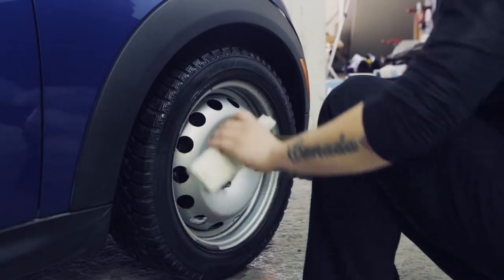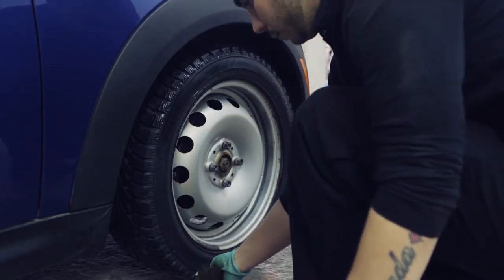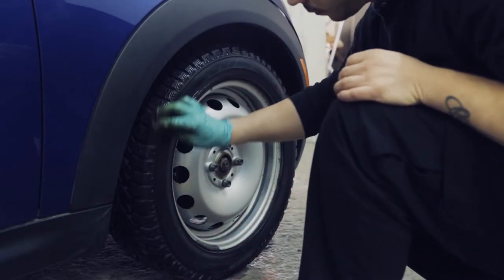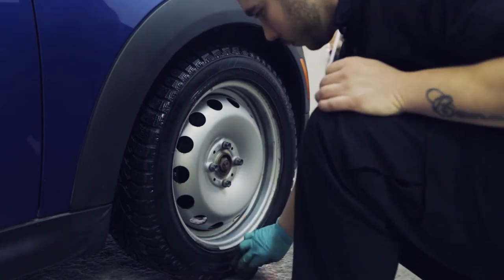goclean tire cream - what detailers think.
Joey of Elegance Auto Detailing walks us through goclean tire cream.  Tire cream is silicone free and uses plant based agents, surfactants and polymers to shine, protect and rejuvenate tires. Typical tire dressings use solvent based agents and topical oils which leave tires greasy, and can leach out and remove protective components from the tire causing them to yellow and prematurely crack. We deleted the need to use silicone and petroleum from this product. Tire cream is great to use not only on tires but also on vinyl and rubber surfaces.